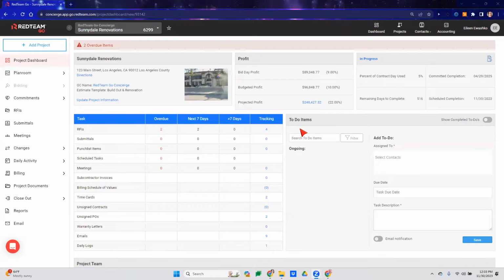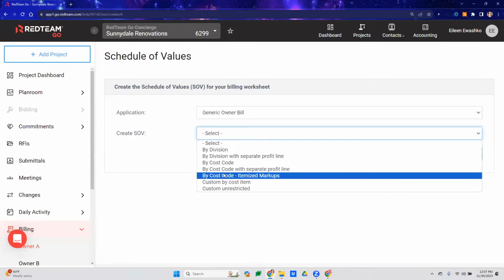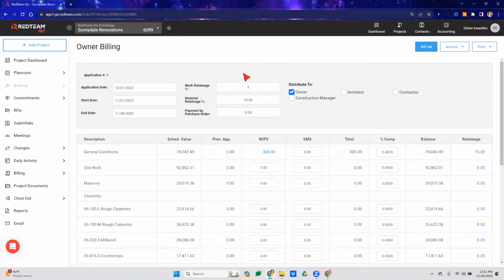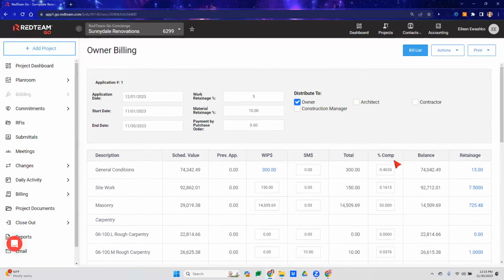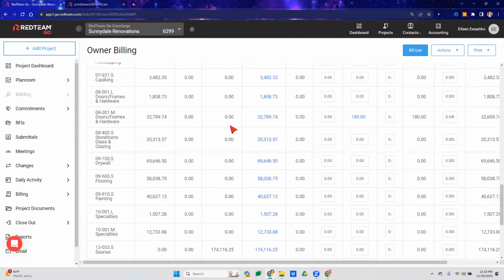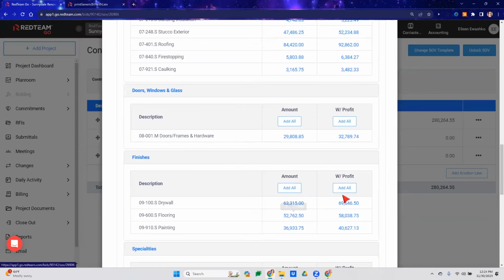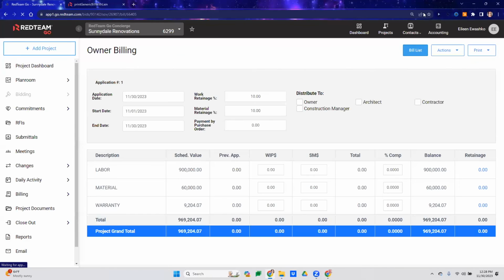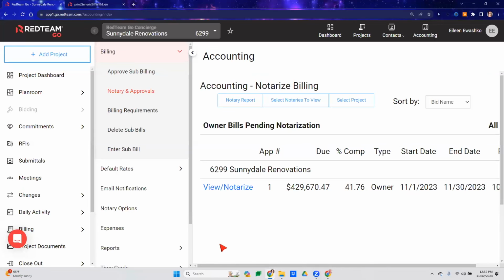Webinar: RedTeam Go Creating and Managing Owner Billing